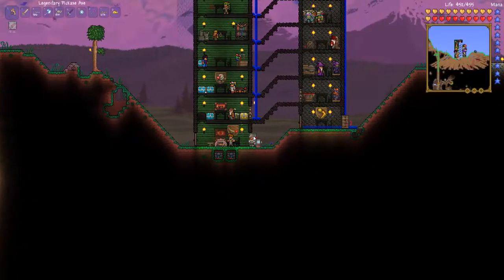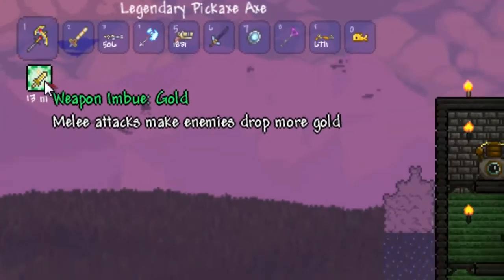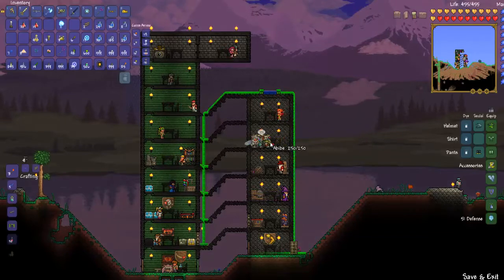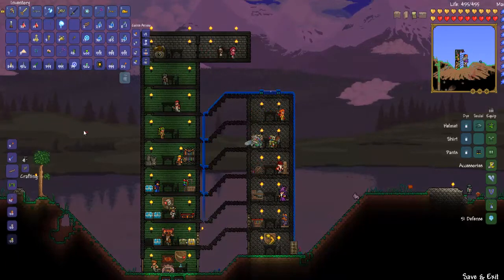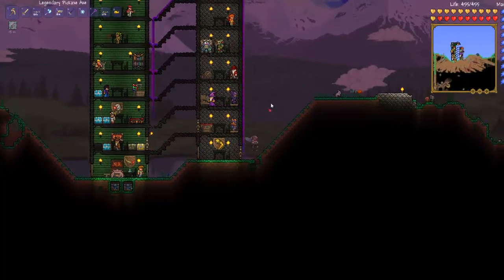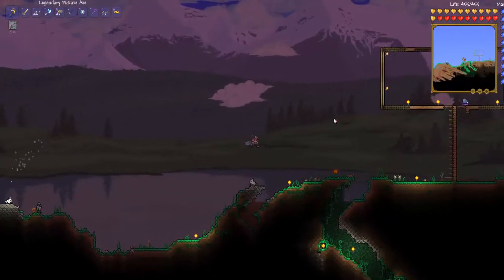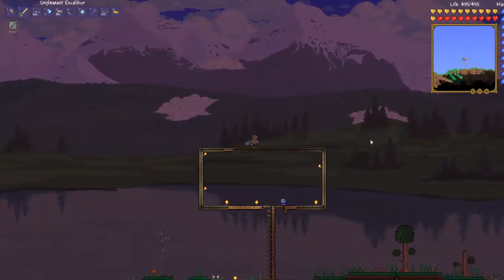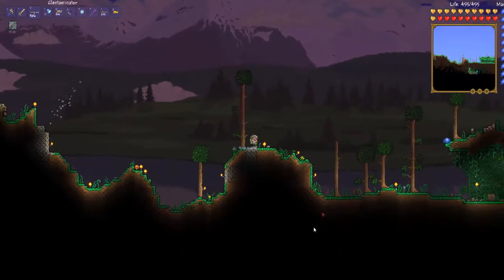Terraria Imbuing Station (Still works)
I show you how to use the new Imbuing Station!